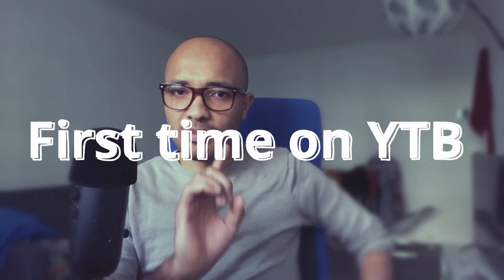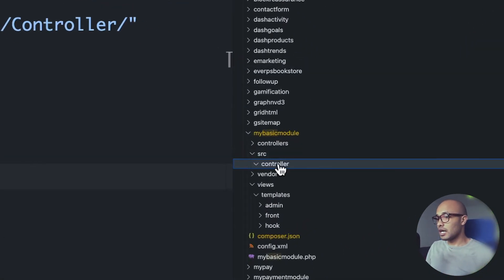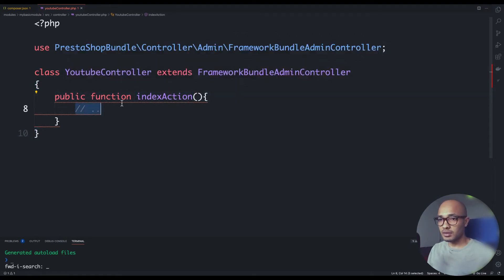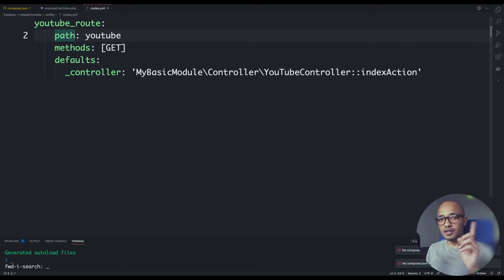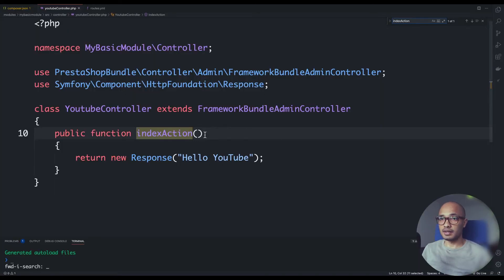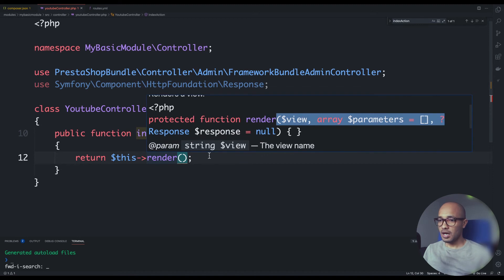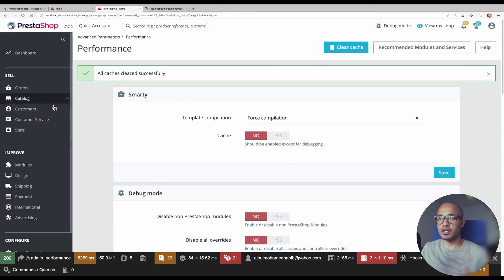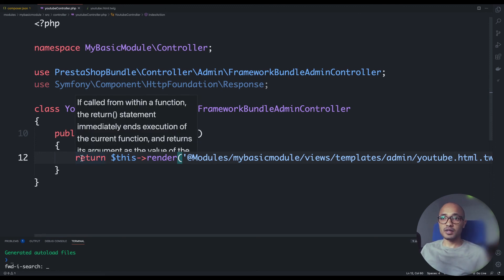Prestashop modern controller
In this video i explain how to create a modern controller in Prestashop

00:00 Introduction
00:40 Composer.json
01:45 Create the controller
05:00 Create routes
09:20 create template
12:00 Extends global template